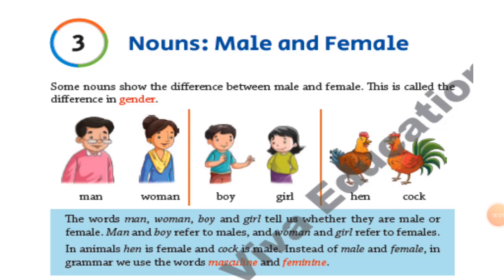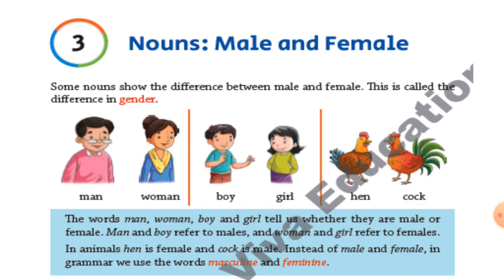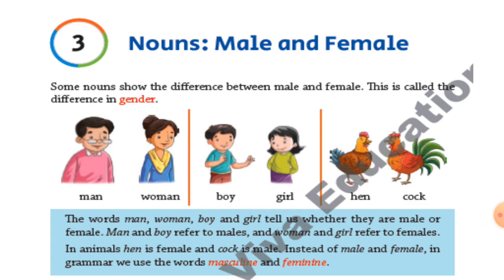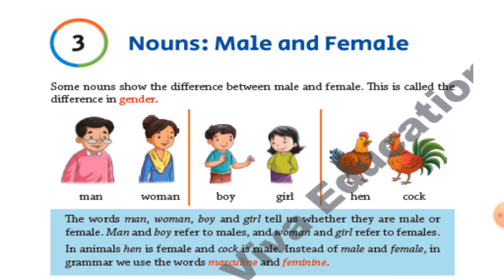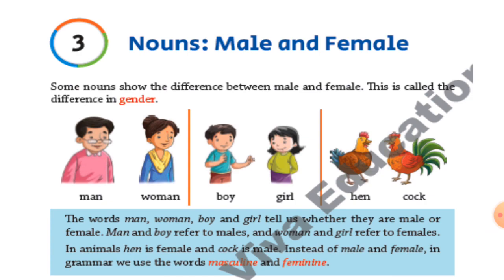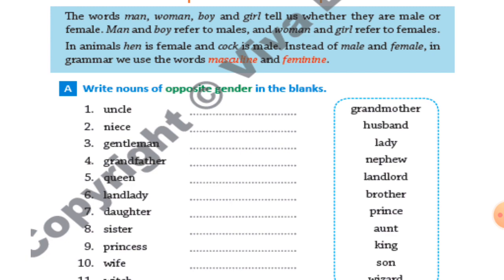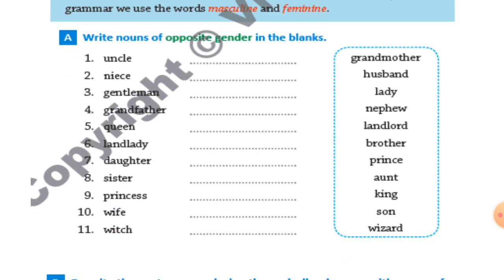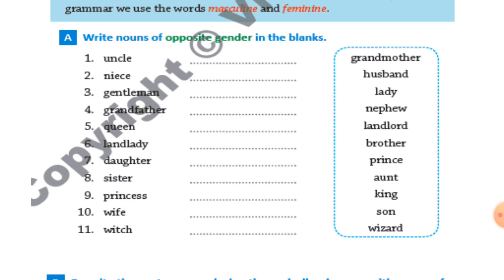STD 2 Nouns male and female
A,B